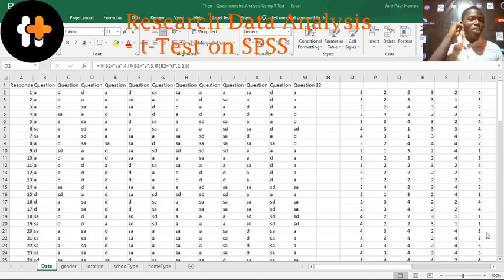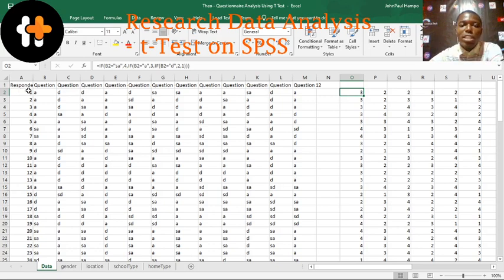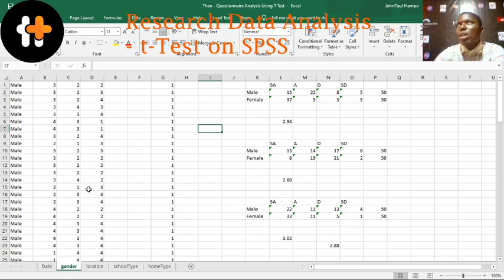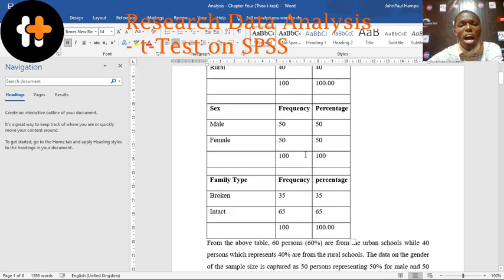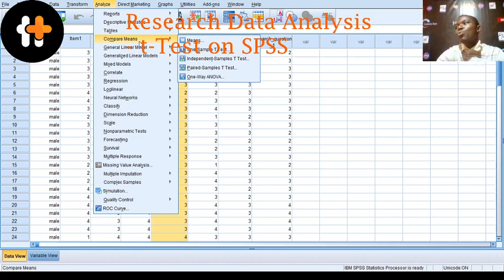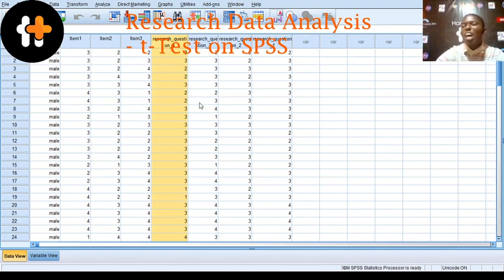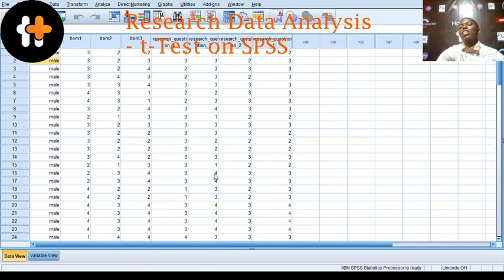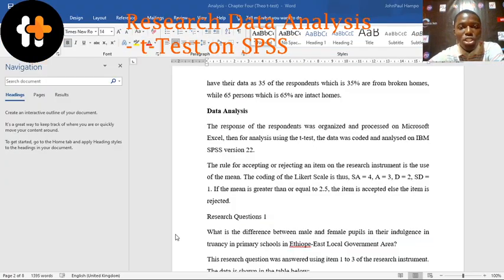t Test SPSS/Excel [Pt 1]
This is a short and introductory video on using t-test to analyze research data.

t-Test is for the comparison of two means.